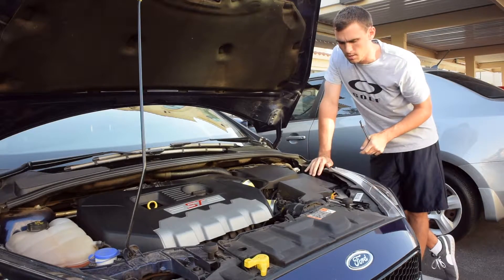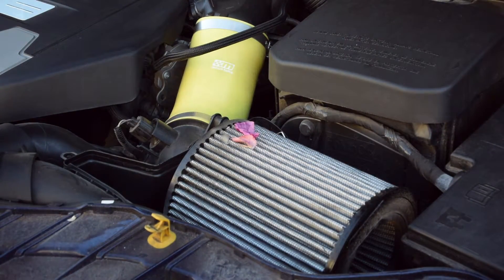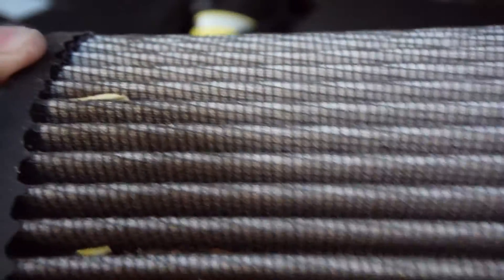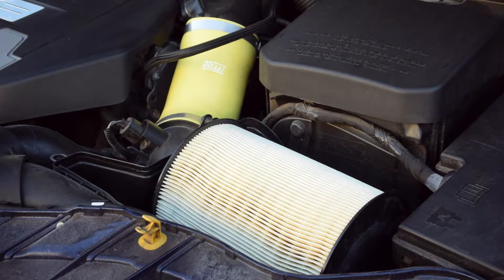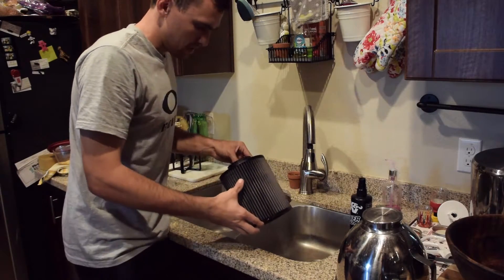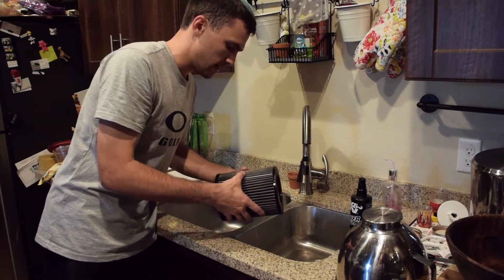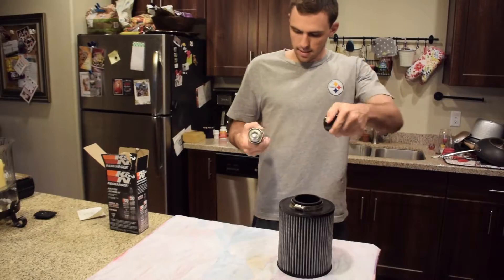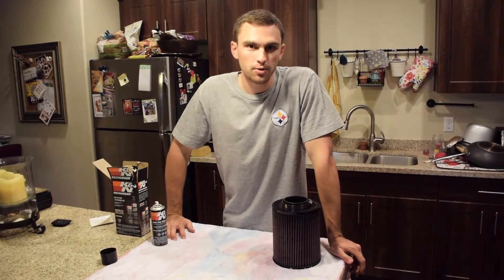How to Properly Clean K&N Air Filter (Focus ST)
Here are all the necessary steps to cleaning you K&N aftermarket air filter.